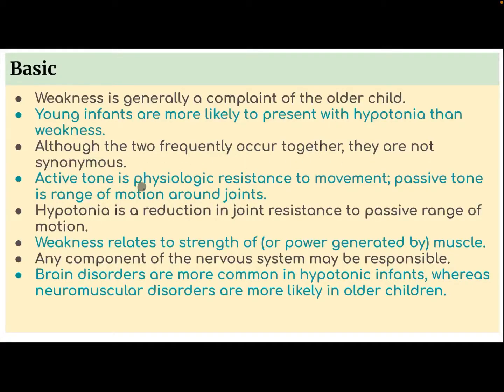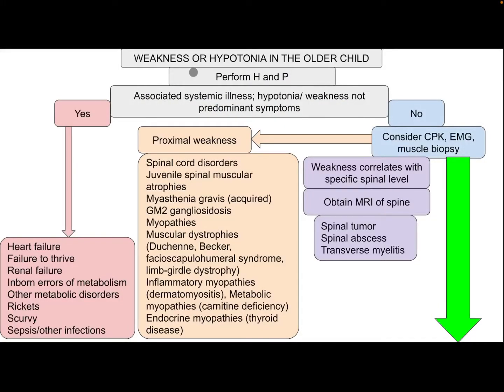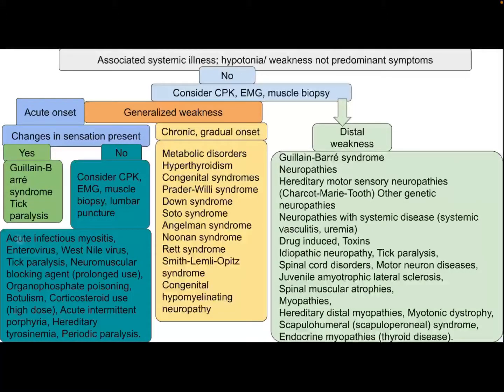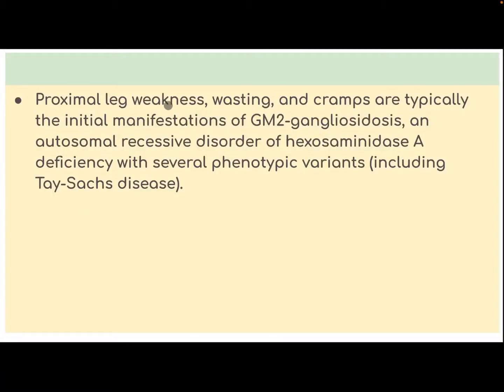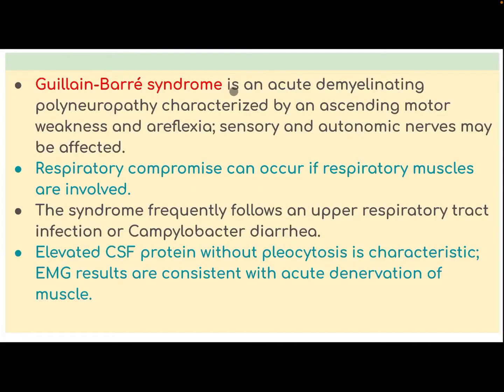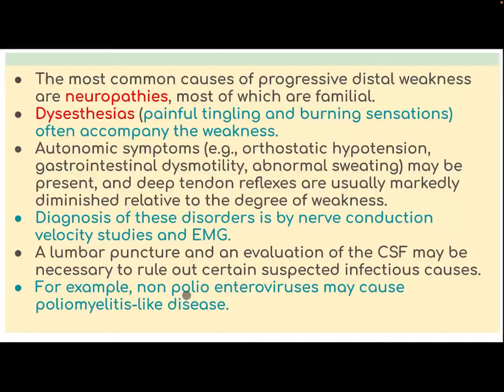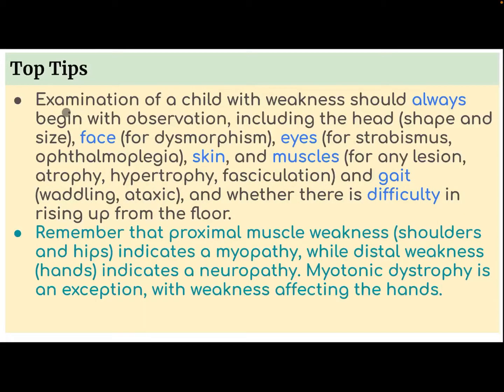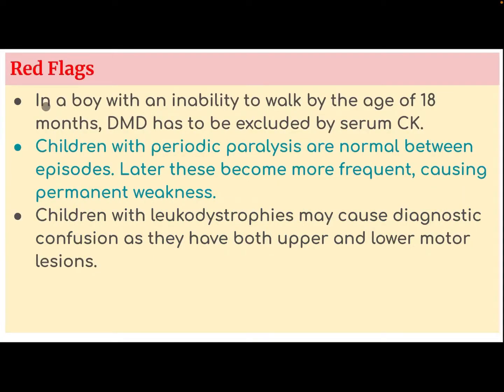Hypotonia in Older Child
Hypotonia and Weakness in Older children in more detail